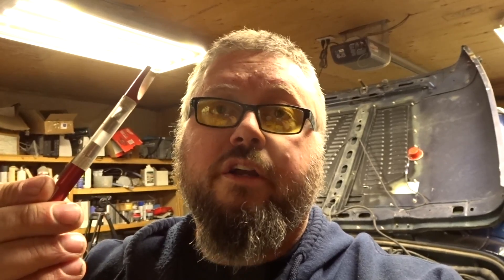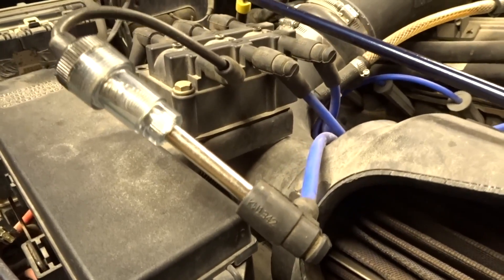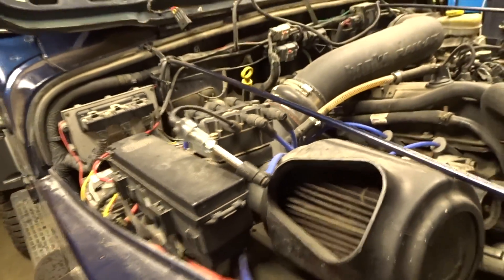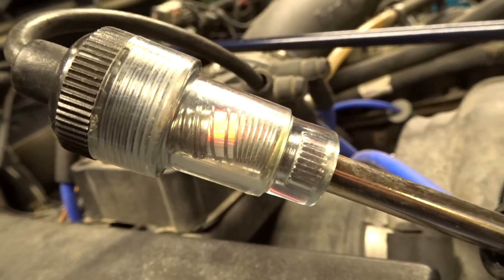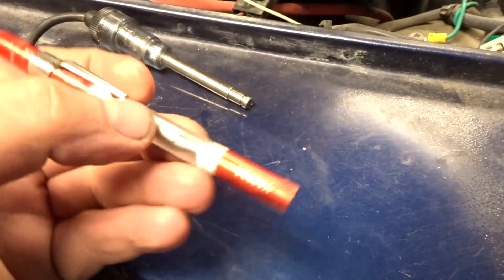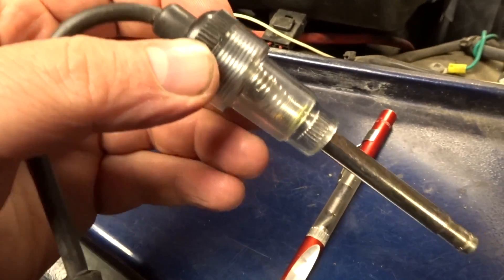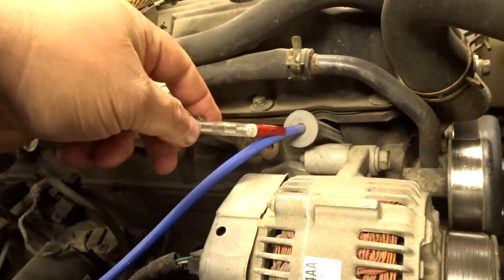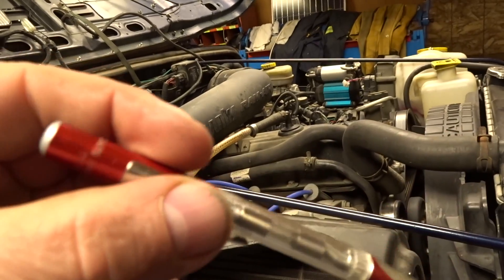Jeep TJ Misfire Checking for Spark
in this video we are still taking viewer responses and making videos from them.  In the case study of the P0303 misfire cylinder 3 in my jeep tj I am checking for spark today.  there is a couple tools you can use to check for spark without getting yourself zapped by the ignition coil.